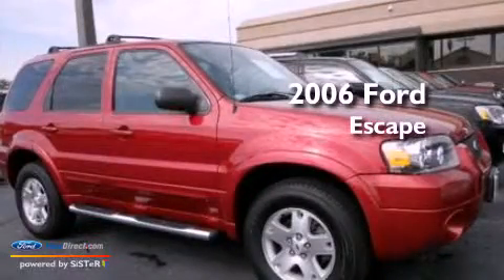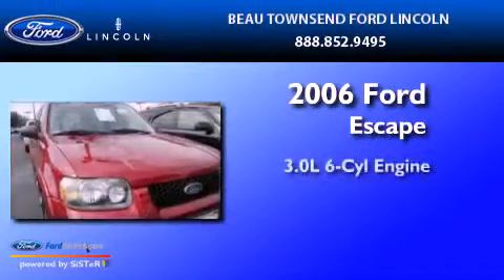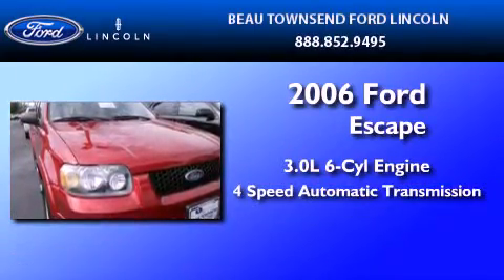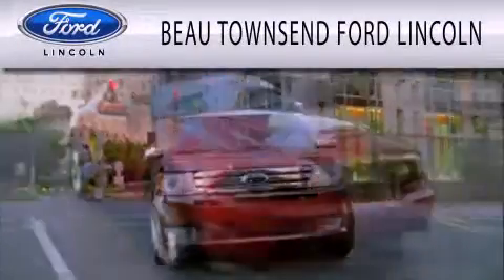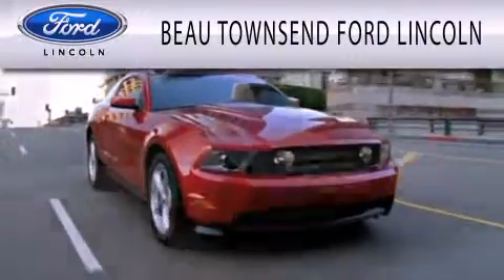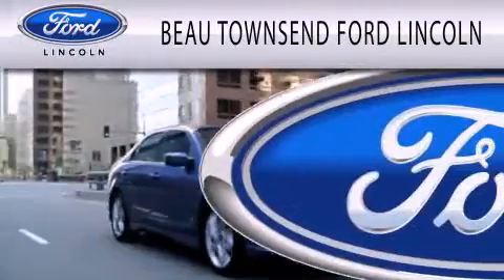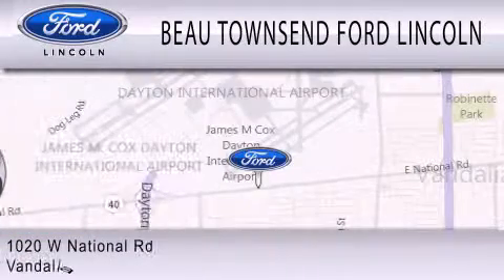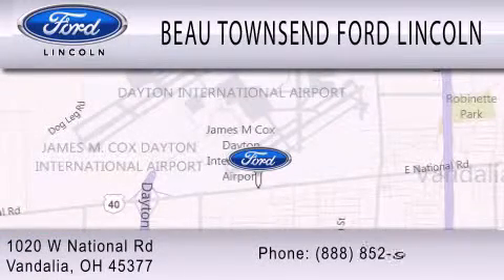Used 2006 FORD ESCAPE Vandalia OH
Year : 2006
 Make : FORD
 Model : ESCAPE
 Engine : 3.0L V6 24V MPFI DOHC
 Trans . : 4-SPEED AUTOMATIC
 Exterior : RED
 Miles : 102,952

 Stock : P4594A